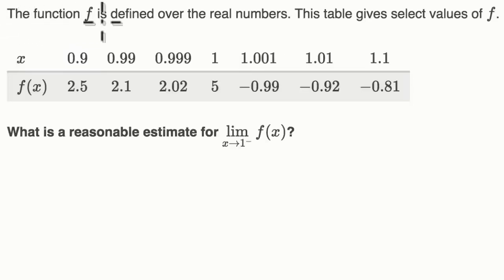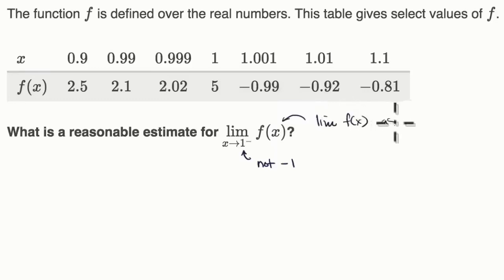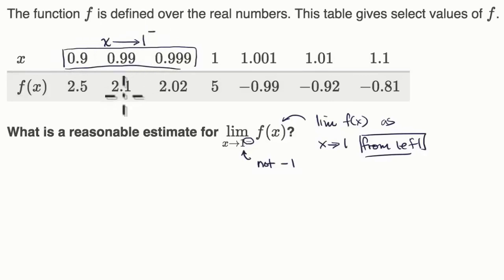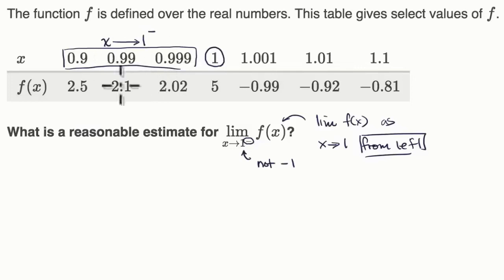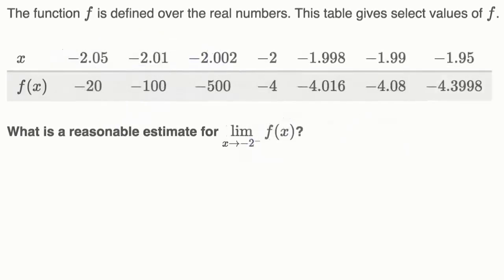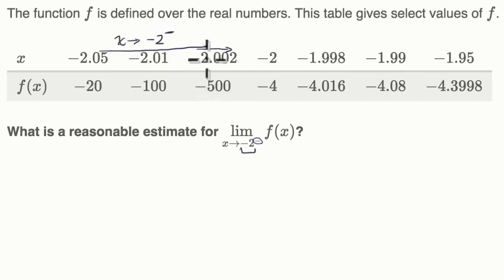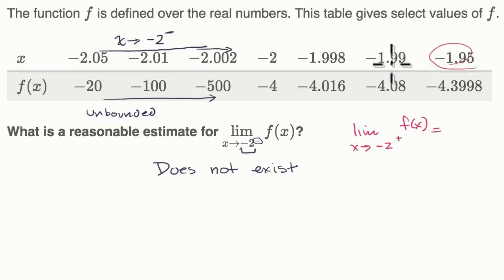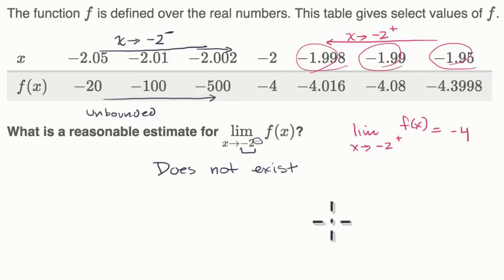Math Differential Calculus - One sided limits from tables